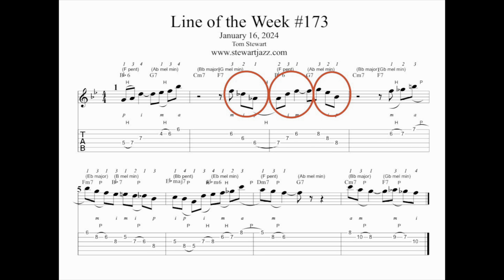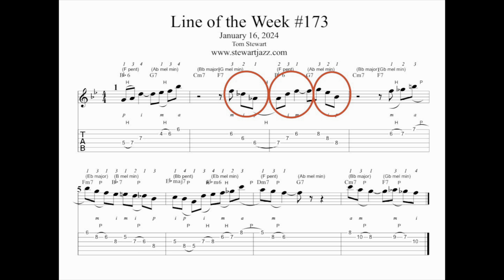Line of the Week #173 - Motif Development Using Melodic Rhythms